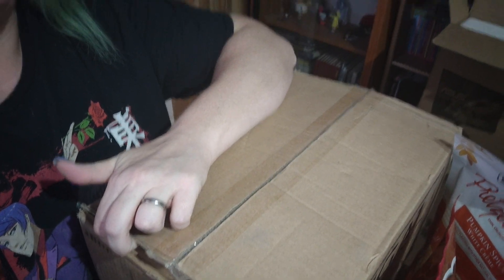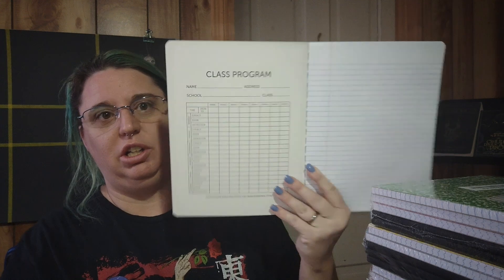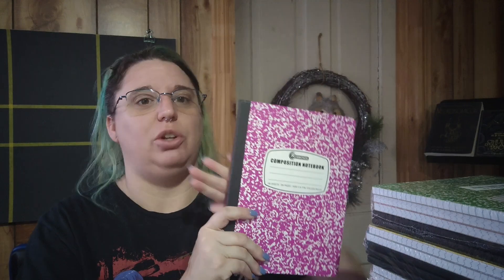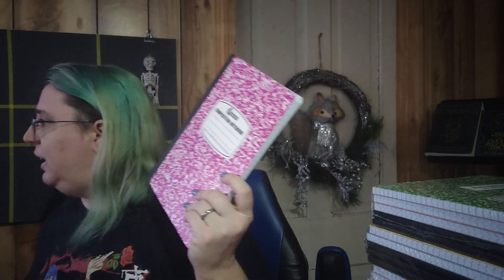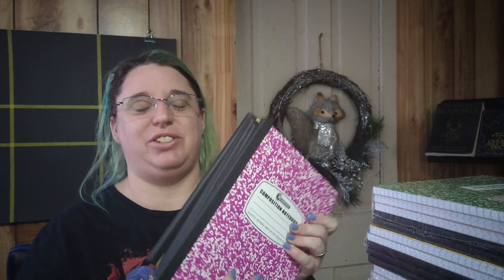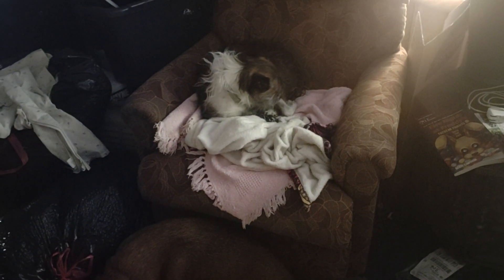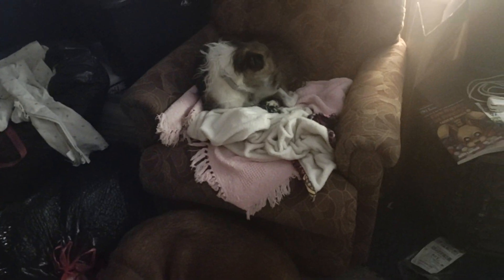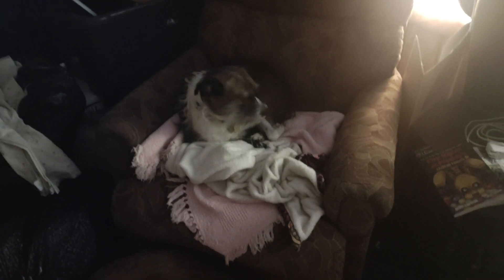Notebooks & Plans for Them | Author Vlog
I got new notebooks!

(Touch me... in a non-physical way...)

I ordered a bulk box of composition notebooks to use for writing short stories and just general thoughts.

Do you have a favorite kind of notebook you like using for things.

~ ~ ~ LINKS MENTIONED ~ ~ ~
🎬  Far-Fetched Author Goals video:

📘 The Artist's Way by Julia Cameron

🔹 Composition Notebooks

~ ~ ~ MY BOOKS ~ ~ ~
📘 Damned and Desolate
📘 Damned and Dangerous
📘 Dear Satan

~ ~ ~ FIND ME ~ ~ ~
S.D. Hegyes is a pen name Skye writes and publishes paranormal romance books under. Skye currently resides in Montana with her husband, two monster-munchkins, a bearded dragon, two dogs, and three cats. She tends to write about monsters (and other creatures that go bump in the night) falling in love.

Mailing Address:
Shelby, MT 59474